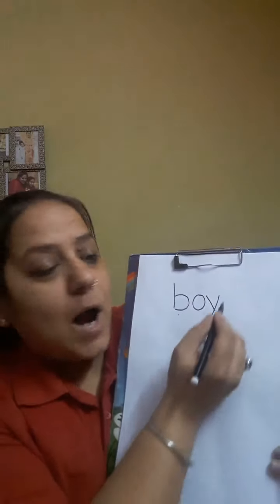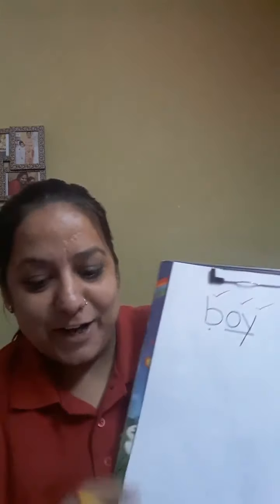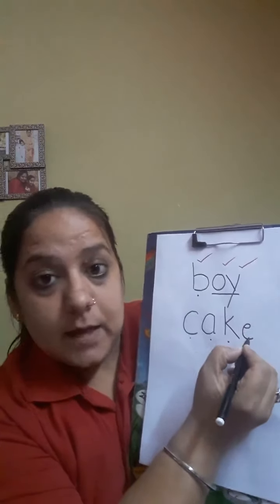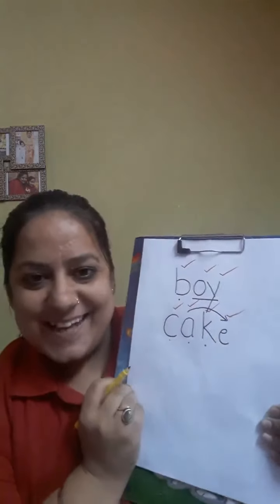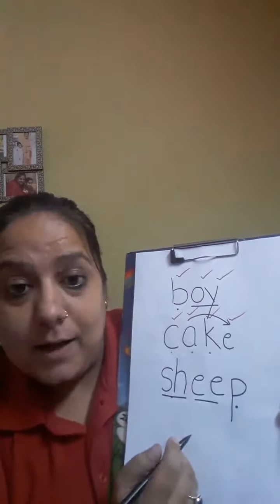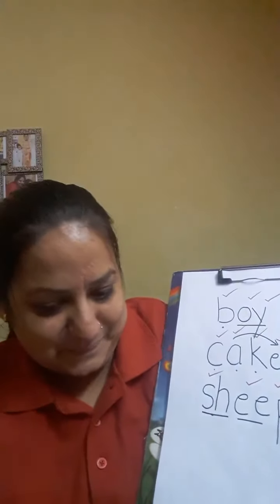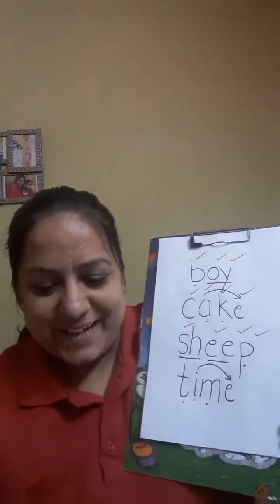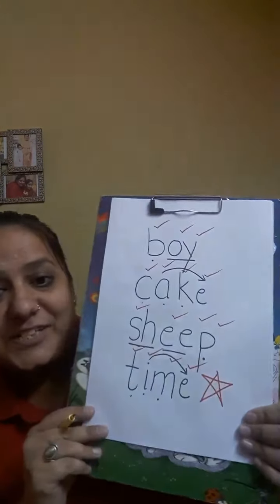EYFS 2 - Fred Fingers